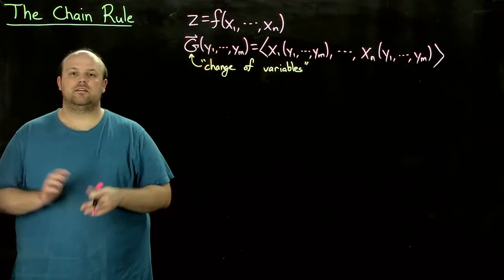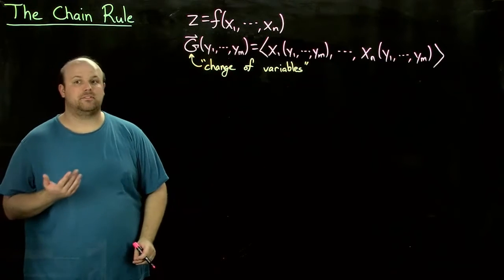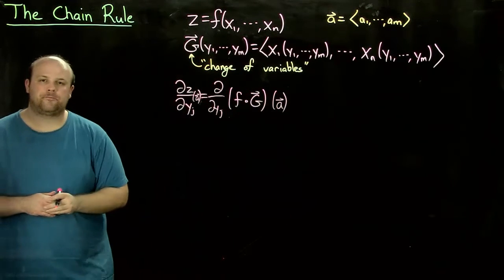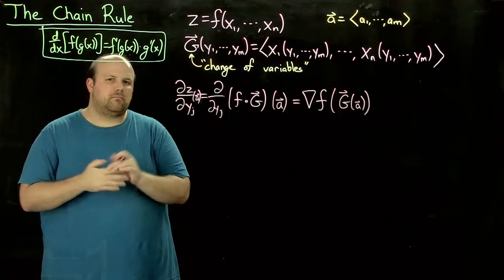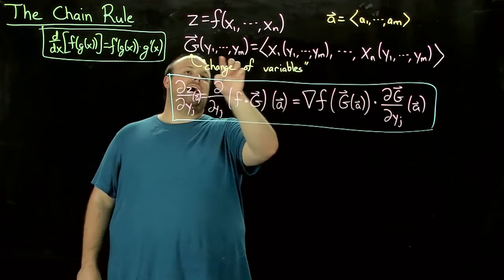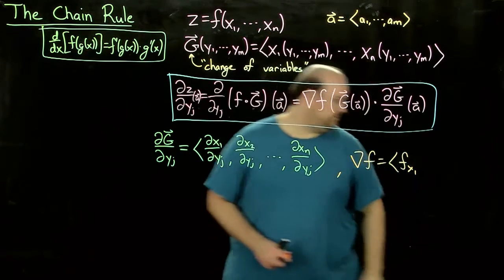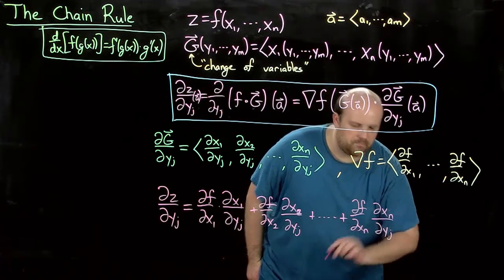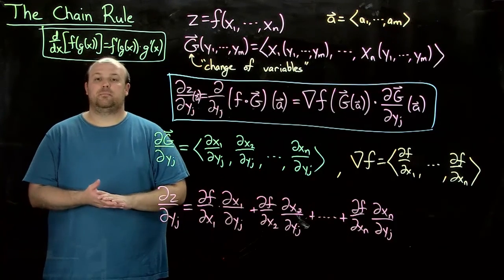3 Introduction to the Chain Rule